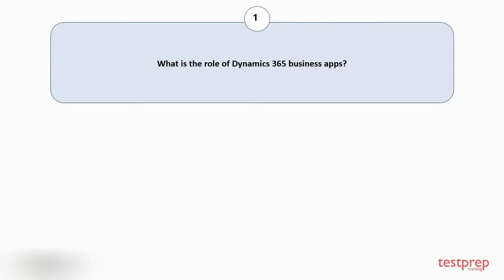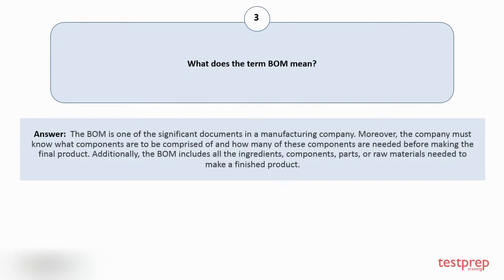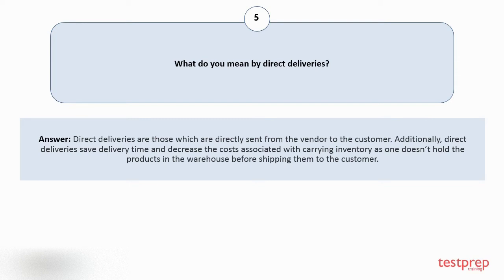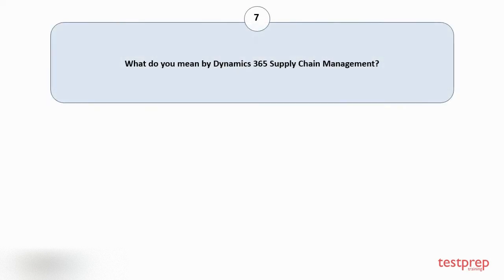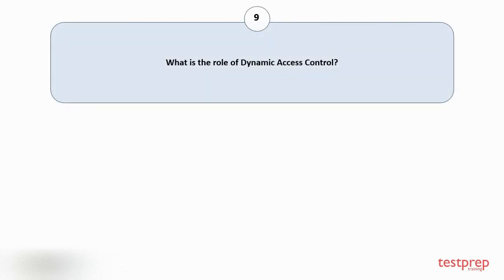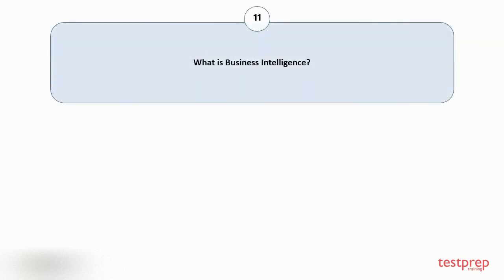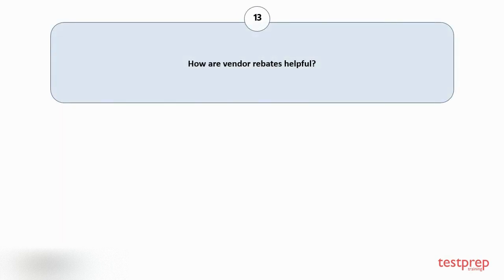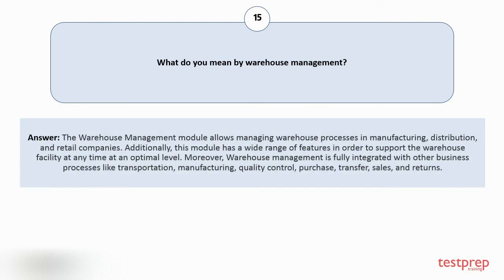Microsoft Dynamics 365 for Finance and Operations, Supply Chain Management: Interview Questions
Microsoft Dynamics 365 for Finance and Operations, Supply Chain Management Practice Questions